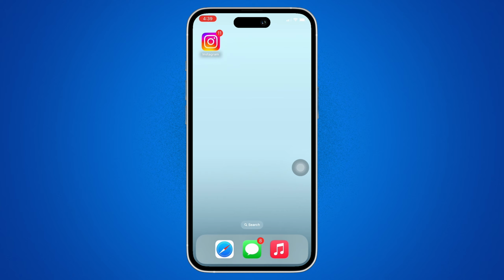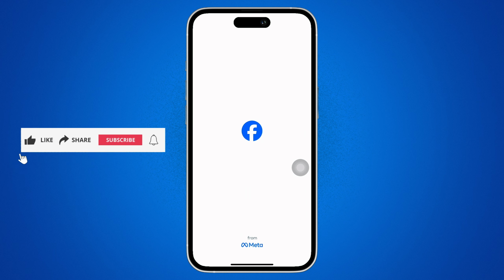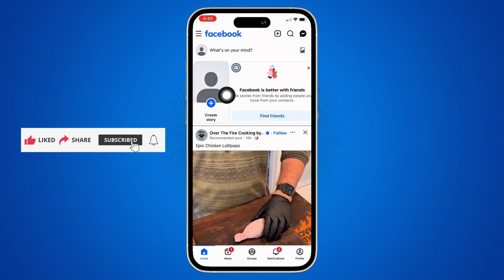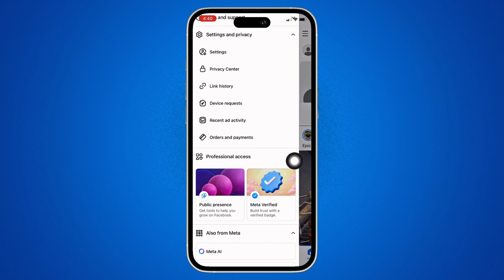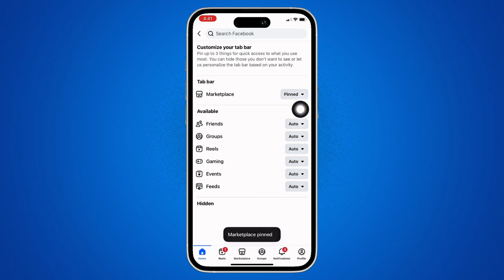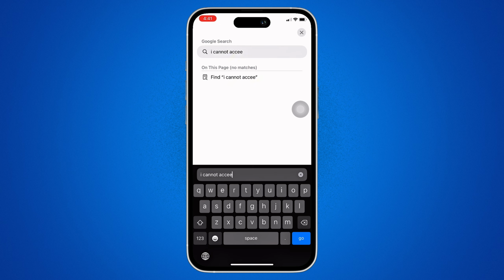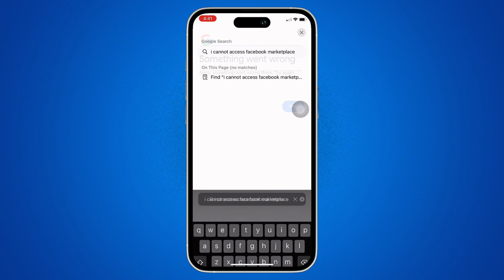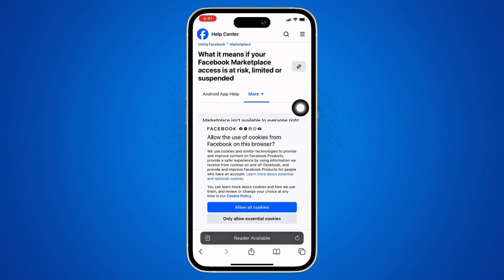How To Get Facebook Marketplace Back 2026 - Full Guide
Lost access to Facebook Marketplace and don’t know how to get it back? 🛒📱 In this complete 2026 step-by-step guide, I’ll show you exactly how to restore Facebook Marketplace access and fix common issues that may be preventing it from appearing on your account.

Whether Marketplace disappeared, was removed, or your access was restricted — this tutorial will help you understand the reasons and walk you through the recovery process.

What You’ll Learn in This Video:
✅ Why Facebook Marketplace may be missing from your account
✅ How to request a review if Marketplace access was removed
✅ How to fix Marketplace not showing on Facebook app
✅ Age, region, and account eligibility requirements (2026 update)
✅ Tips to avoid Marketplace restrictions in the future

If you're buying, selling, or running a small business through Facebook Marketplace, this guide will help you get back online quickly and safely.

📌 Chapters:
⏱ 0:00 - Introduction
⏱ 0:15 - How To Get Facebook Marketplace Back